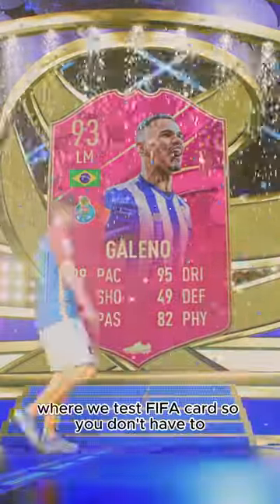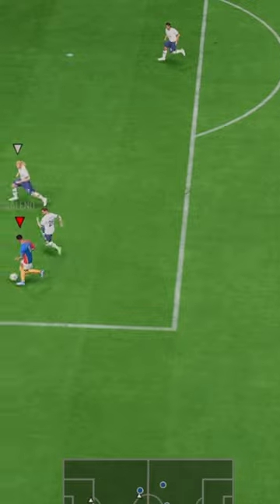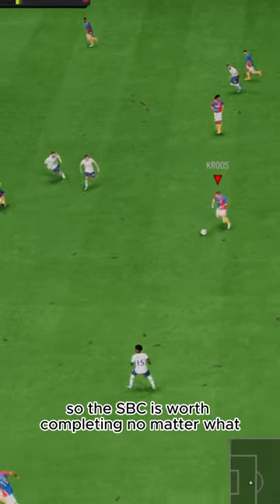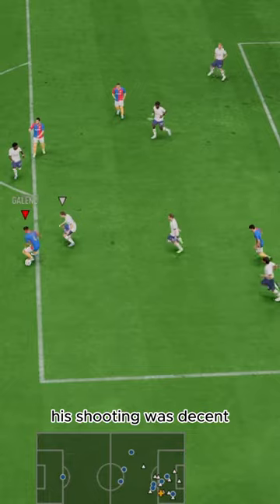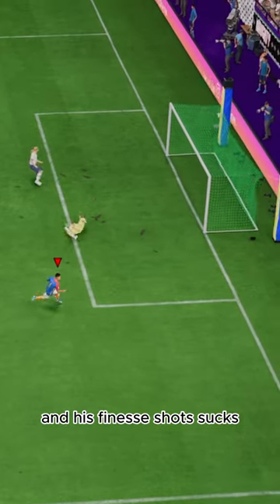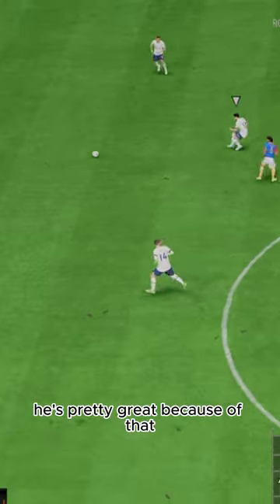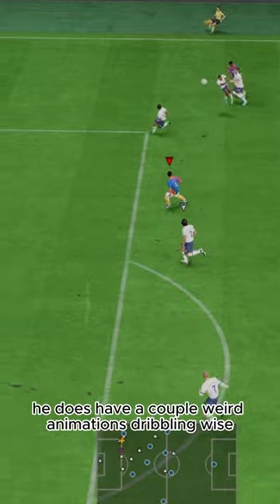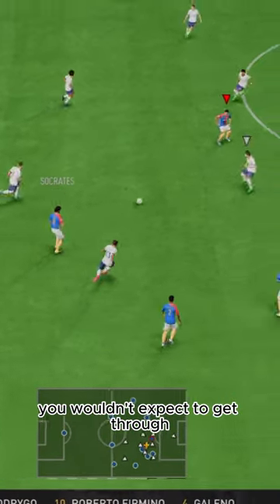Baller or BUST?! Futties Galeno Player Review!